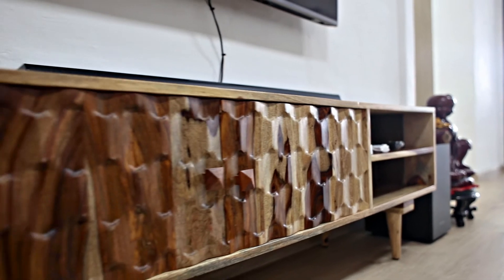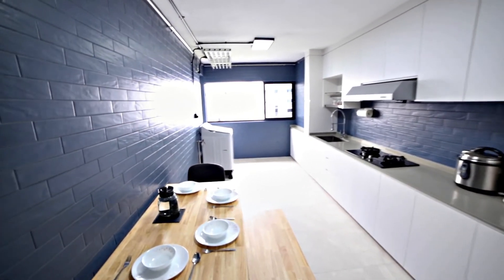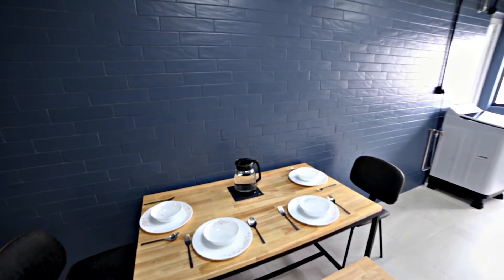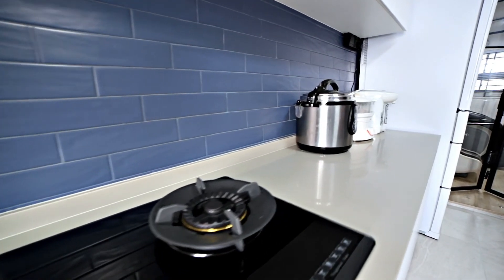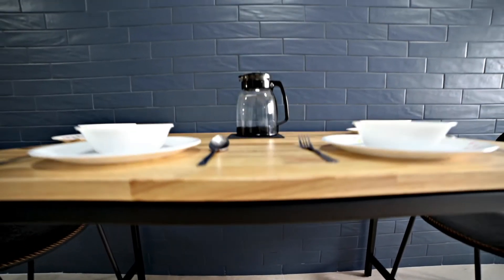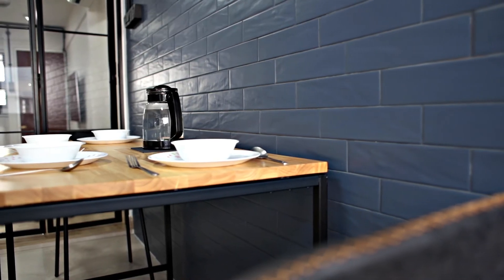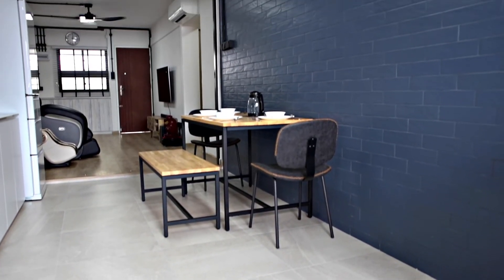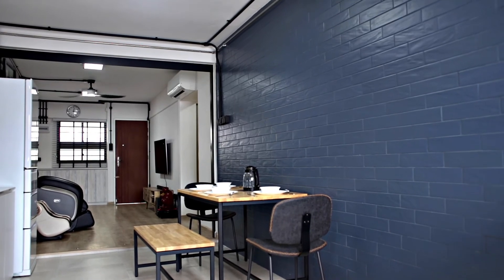Video Marketing for Interior Design Firms | Jialux Interior | Perfect Colour Scheme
Everyone has a story, the same goes for your business. Video marketing is the best way for your business to move forward.

It helps you to generate 66% more qualified leads per year and your audience will remember your CTA better!

Find out more about video marketing and what we offer at our website!